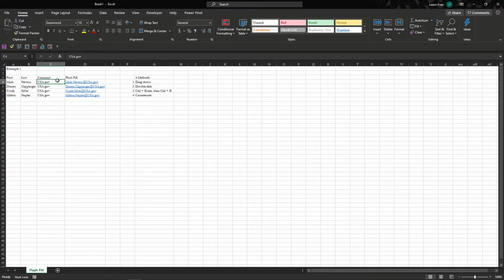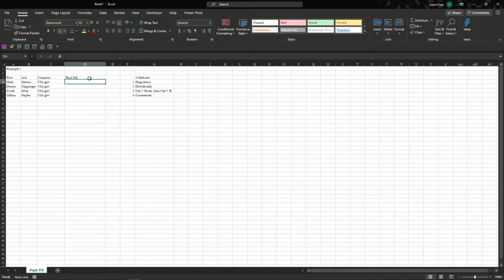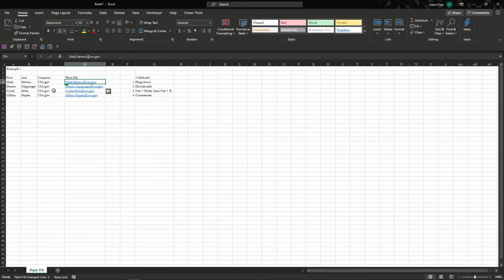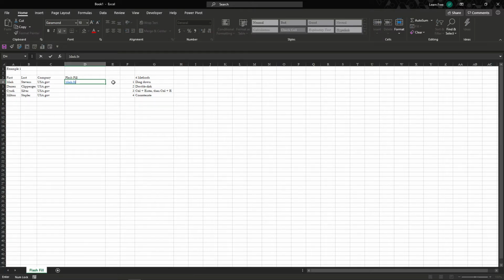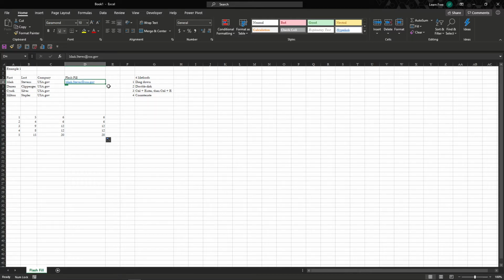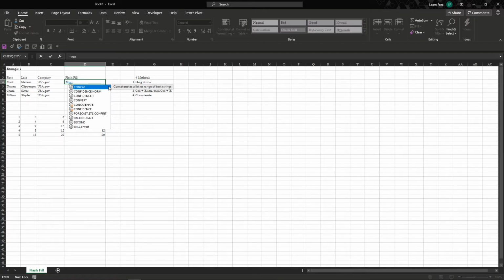Learn excel 2019 step by step Flash Fill - Excel tips and tricks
Flash Fill is a great function, it'll save you time and remove the possibility for errors in your data entry. It's not perfect, as it only picks up patters in data, it's pretty great though and if you're not getting too complex, you can make it pretty much spot on for what you need! This works for spreadsheets in either Excel 2019 or Office 365.